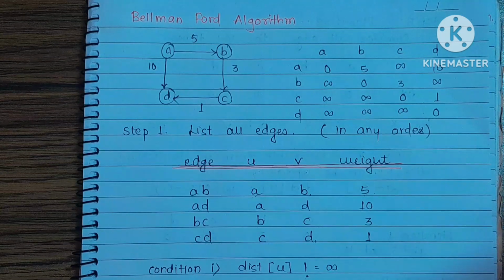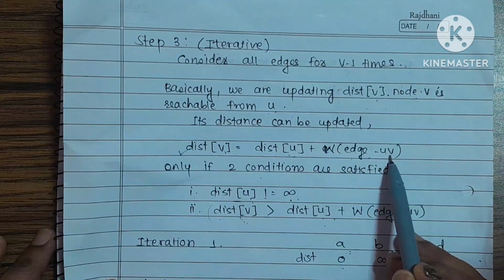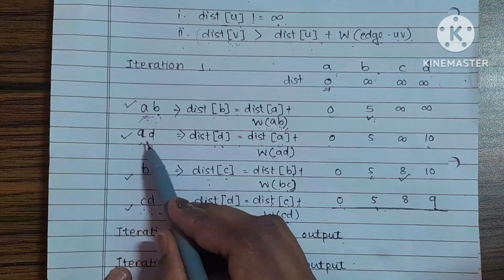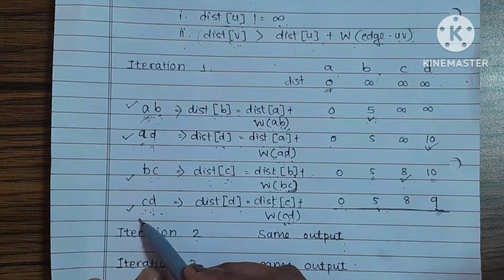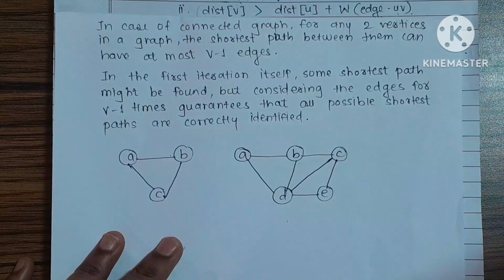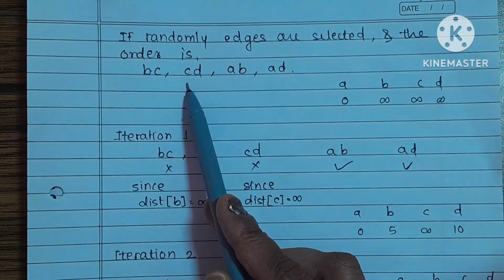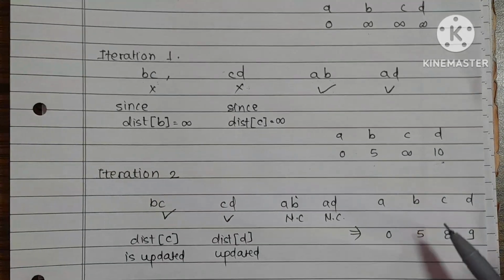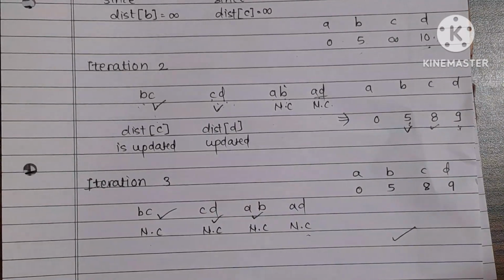Bellman Ford Algorithm example 1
the undirected graph with positive weights is used for applying Bellman Ford algorithm, with successive video, the graph containing negative egde will be addressed. and link will be shared here.